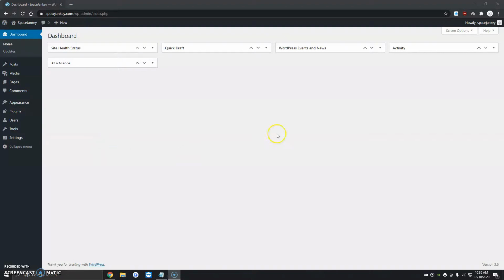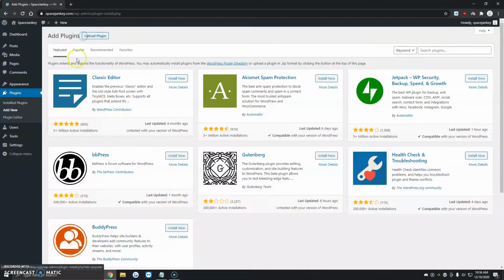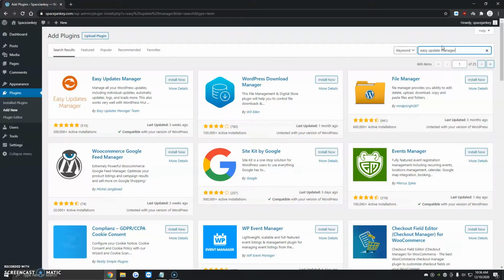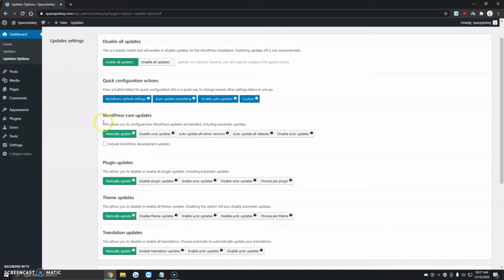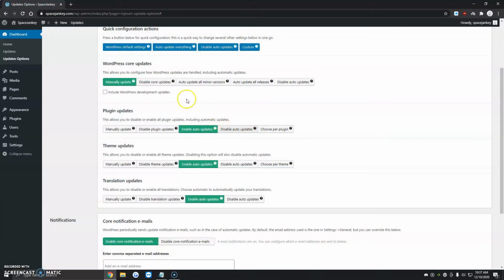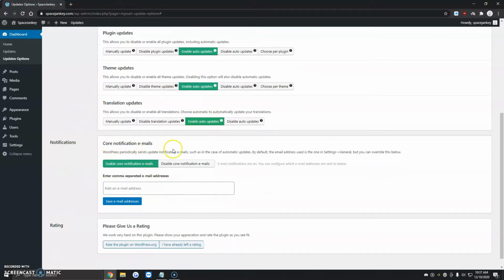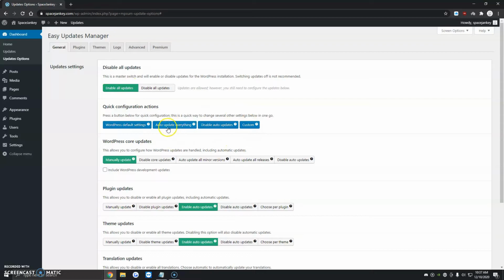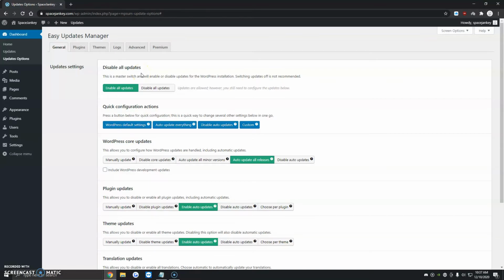How To Install Easy Update Manager For Wordpress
How To Install Easy Update Manager